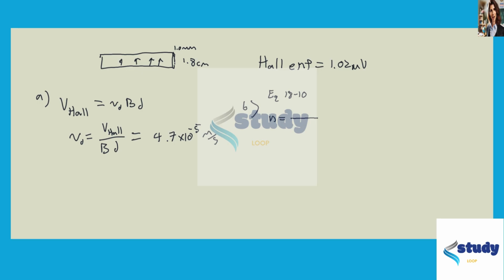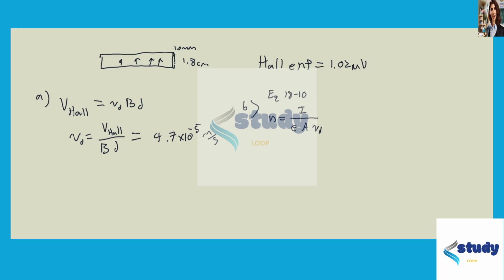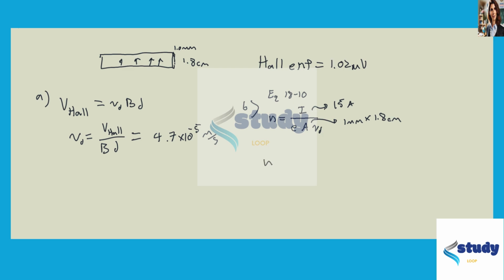[Physics] A long copper strip 1.8 cm wide and 1.0 mm thick is placed in a 1.2-T magnetic field as in